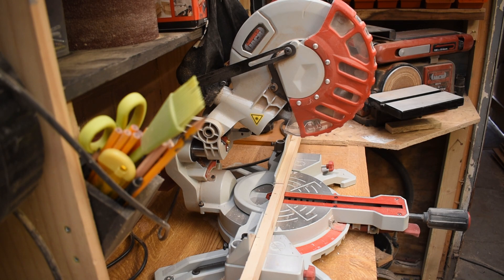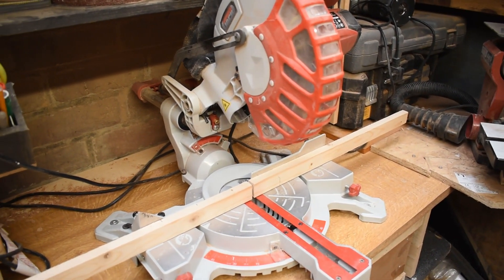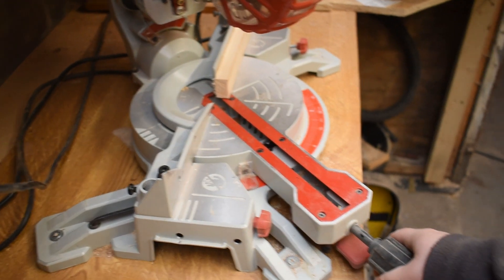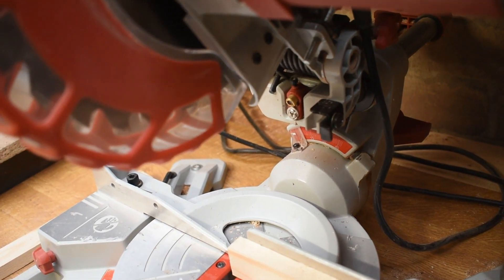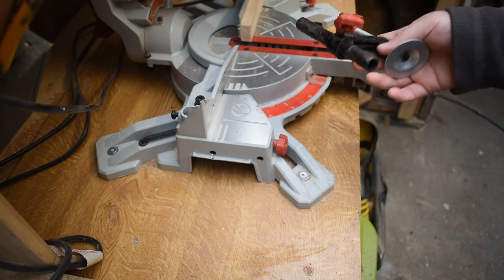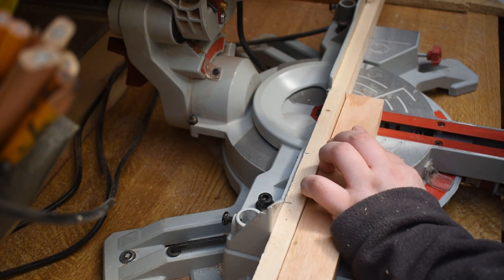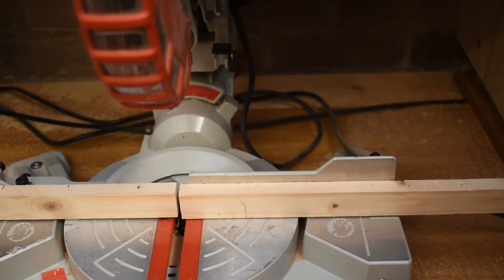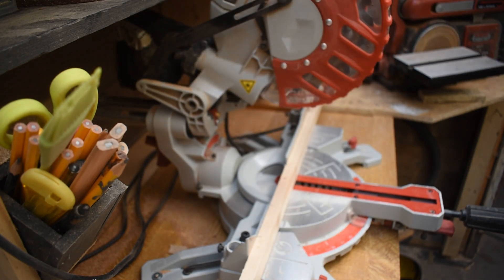Lumberjack Tools Mitre Saw Review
This is an independent review of the Lumberjack Tools SCMS210SB 8" single bevel compound mitre saw priced at £99.95 on the Lumberjack website. I have used this saw for 9-10 months before posting a review.